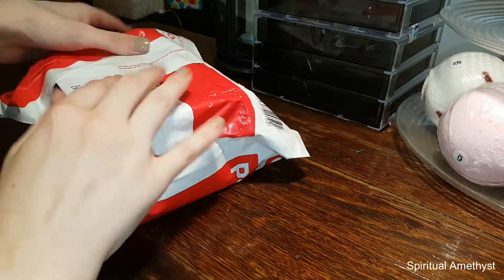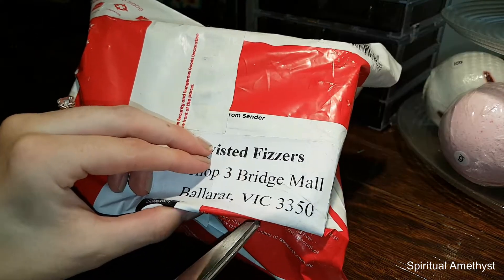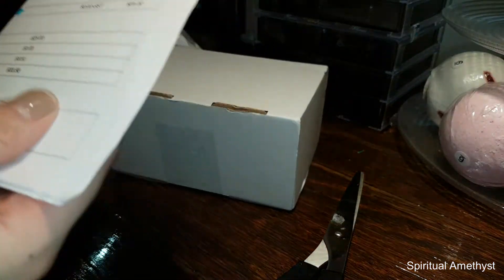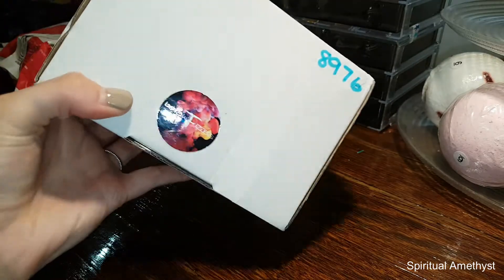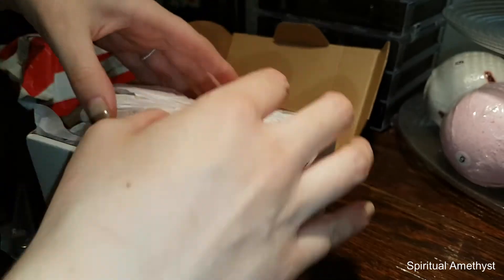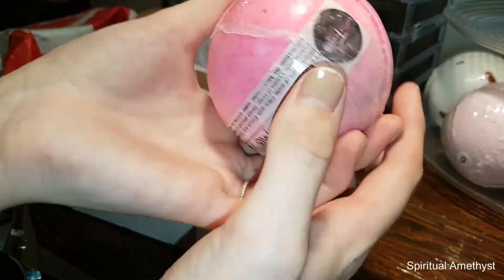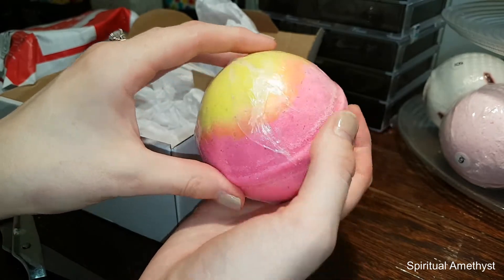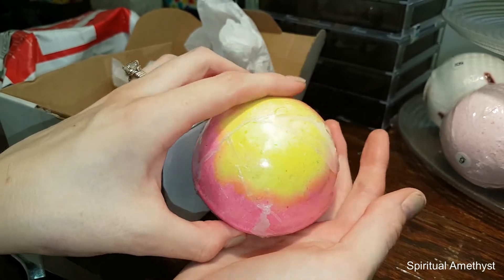Twisted Fizzers ~ Early Birthday Gift!!! ~ Unboxing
Hello everybody and welcome back to my channel so TODAY I have an unboxing of an early birthday present that my little sister purchased and had sent to my house a few days ago.